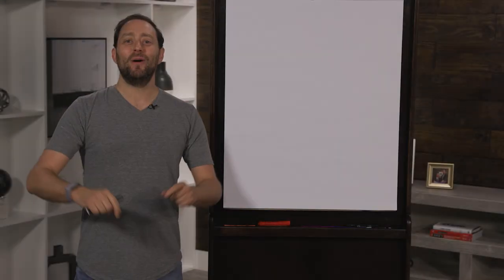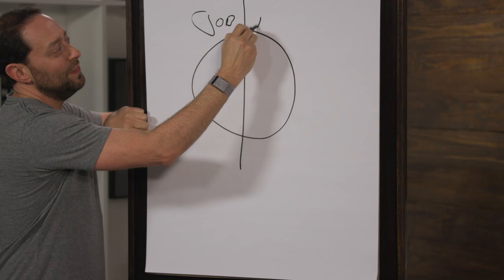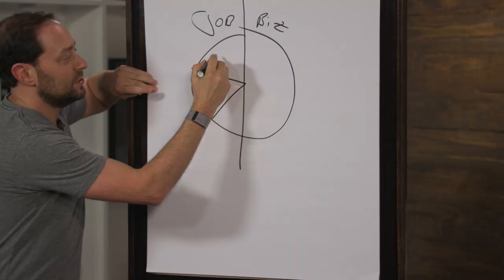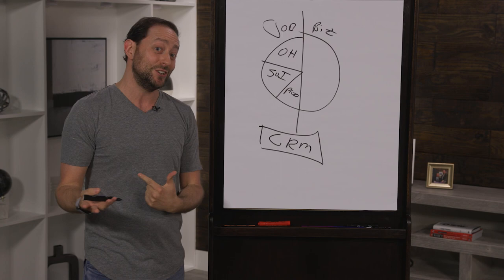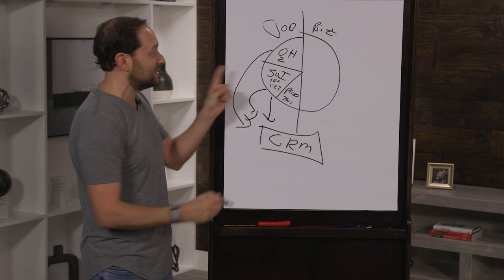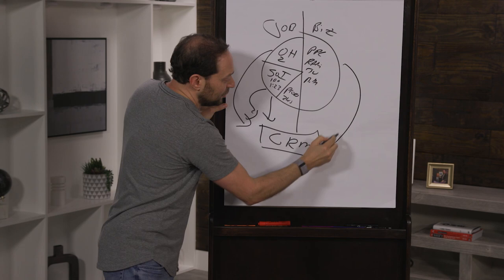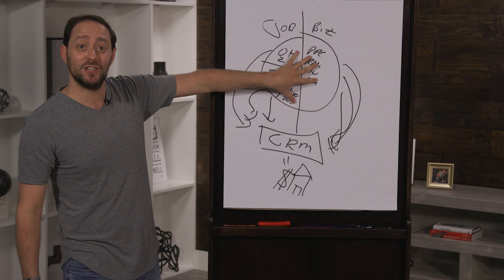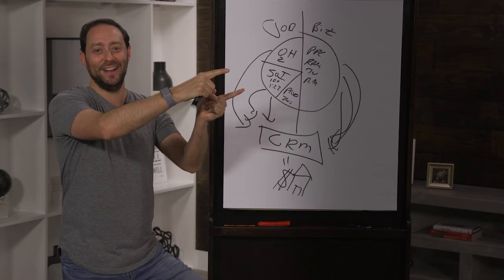Make Money with Real Estate | Frameworks That Work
Top real estate agents get most of their business from 1 to 3 sources. Whether those sources require your commitment and attention (open houses) or don’t require any physical action (pay per click) be sure to import all leads into your CRM. Your CRM will leverage the management of all communications with those leads and clients and helps you send the right message to the right customer at the right time. Be sure to come back every Friday for more Frameworks that work!

FOLLOW KELLER WILLIAMS REALTY ON SOCIAL

ABOUT KELLER WILLIAMS REALTY:

OUR  MISSION
To build careers worth having, businesses worth owning, lives worth living, experiences worth giving, and legacies worth leaving.

OUR VISION
To be the real estate company of choice for agents and their customers.

OUR VALUES
God, Family, then Business

OUR PERSPECTIVE
A technology company that provides the real estate platform that our agents’ buyers and sellers prefer. Keller Williams thinks like a top producer, acts like a trainer-consultant, and focuses all its activities on service, productivity, and profitability.

OUR BELIEFS
Win-Win:  or no deal
Integrity:  do the right thing
Customers:  always come first
Commitment:  in all things
Communication:  seek first to understand
Creativity:  ideas before results